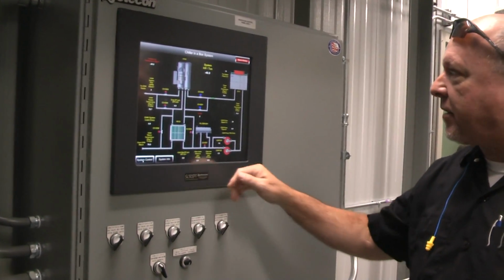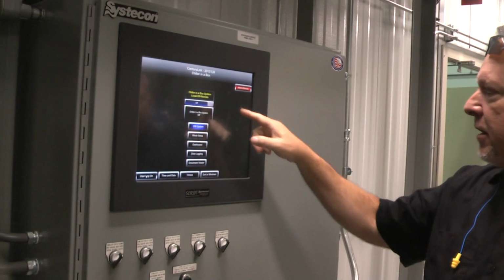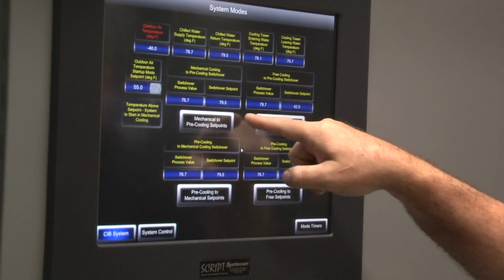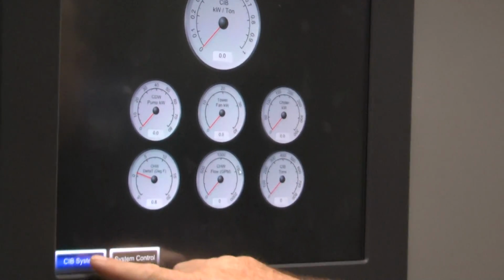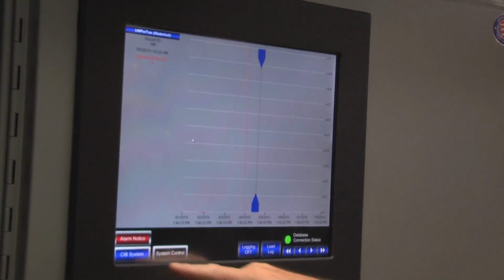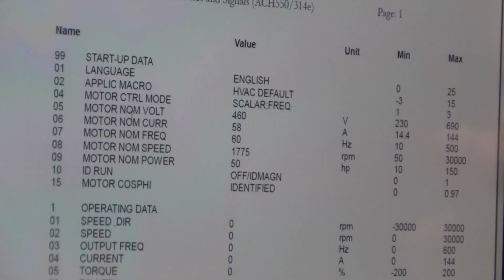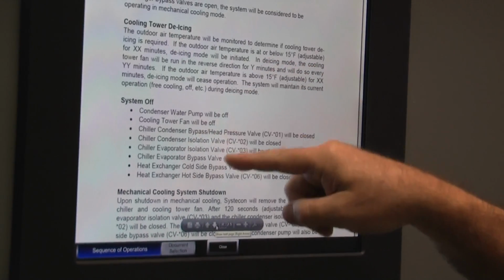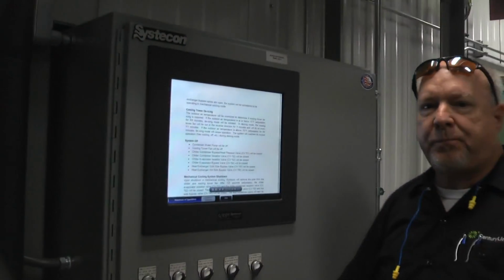CIB Controls Overview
Controls and Operation of the CIB